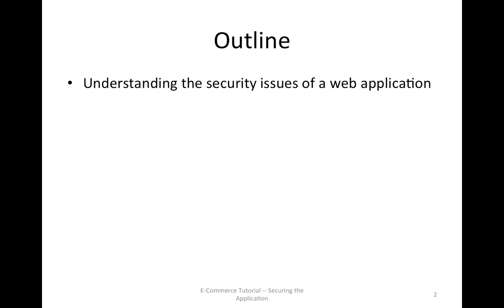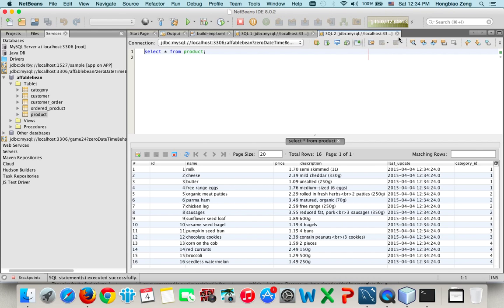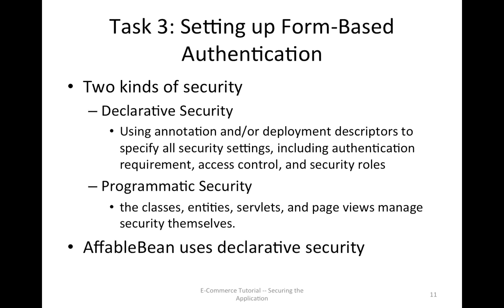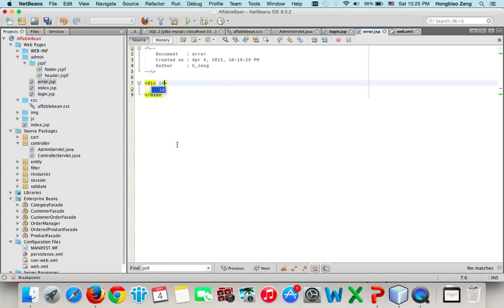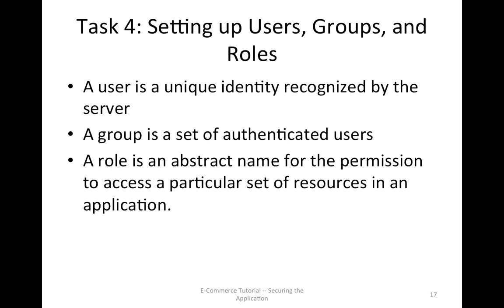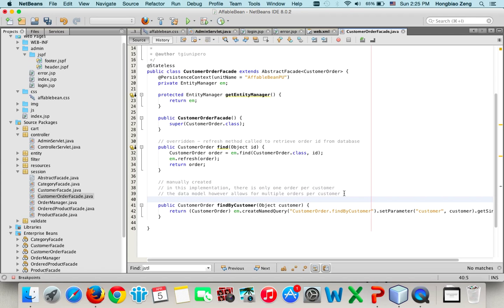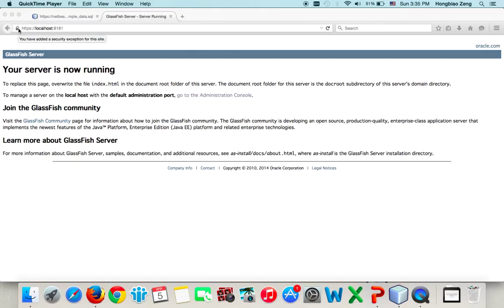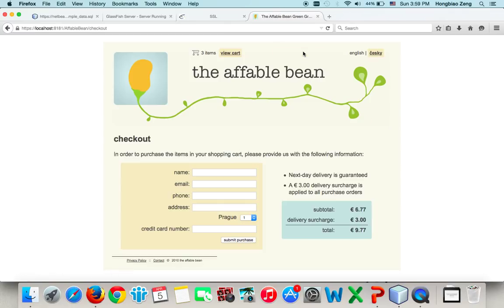The Netbeans E Commerce Tutorials Unit 11 Securing the Application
This is Unit 11 of 12 Units of the Netbeans E Commerce Tutorials.